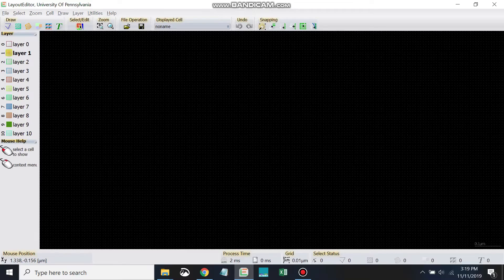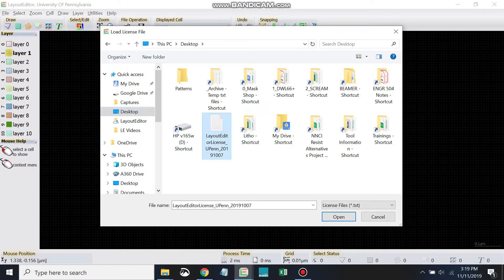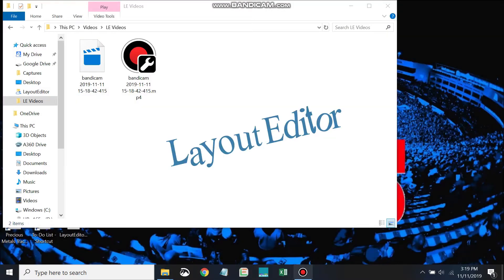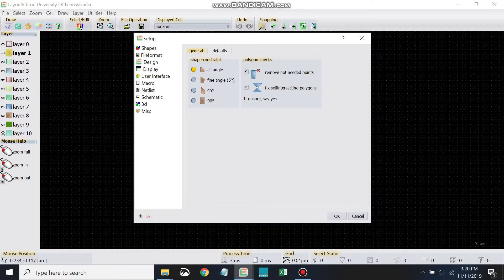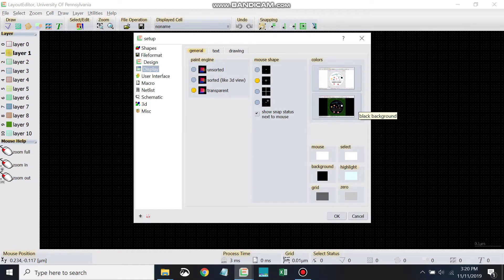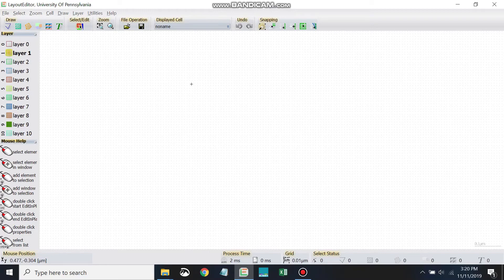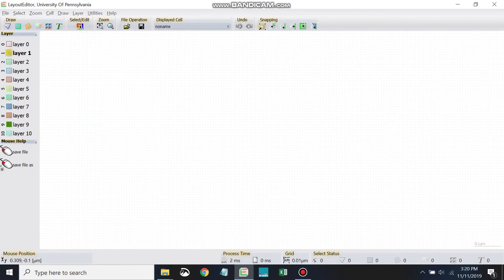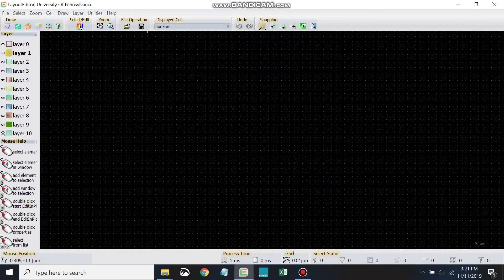02 - Upload License & Set Display | LayoutEditor Training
Uploading license file & setting display.